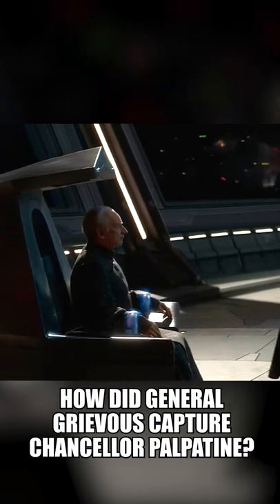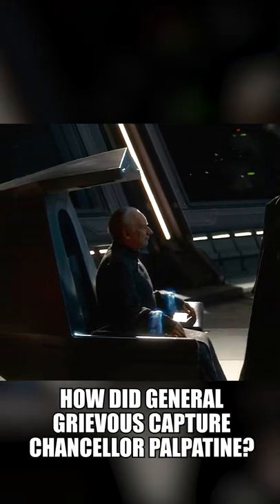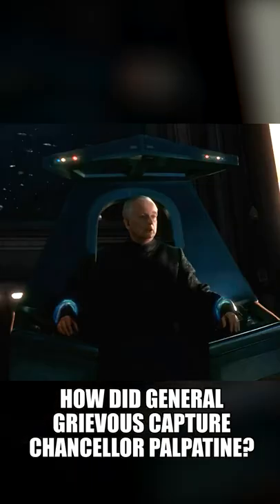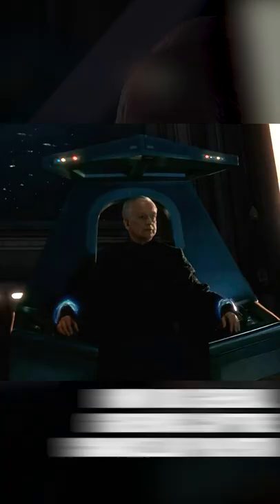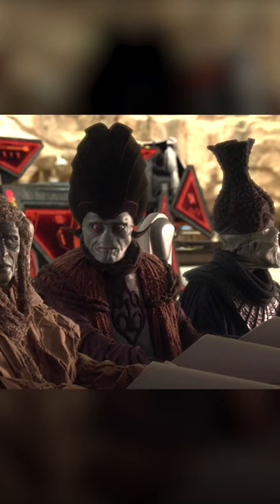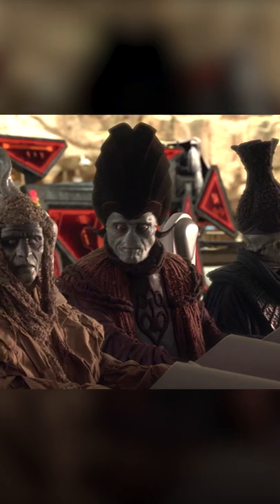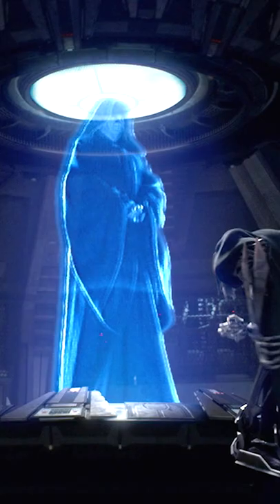How General Grievous Captured Palpatine Before Revenge Of The Sith - Star Wars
How did CIS General Grievous capture Chancellor Palpatine at the Battle of Coruscant? In this short video we take a look at how how the chancellor came to be a prisoner on the Invisible Hand just before the events of Revenge of the Sith.

Welcome to the Star Wars Apprentice channel. I make videos on Star Wars lore and history in both the canon and Legends universes. May the Force be with you!

It is not my intent to infringe on content ownership. If you happen to find your art or images in the video, please let me know and I will be happy to credit you.